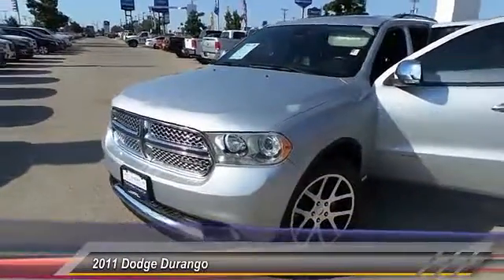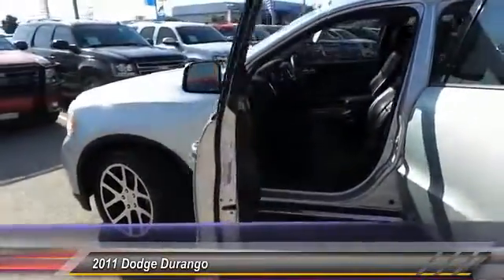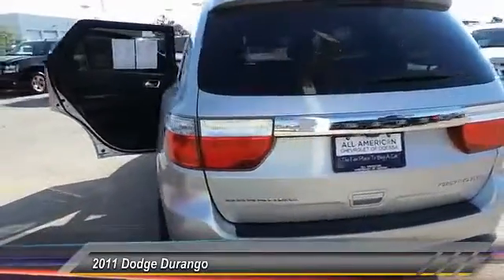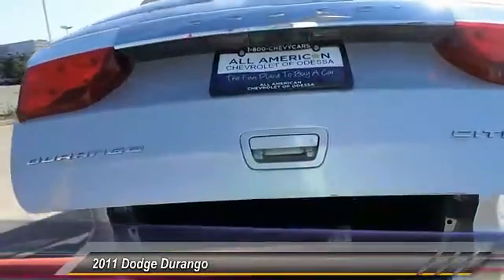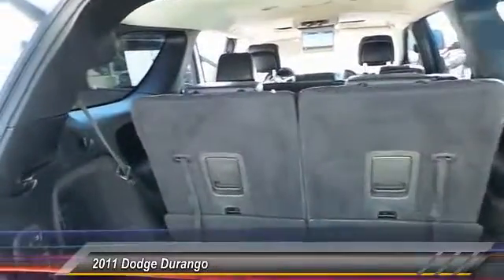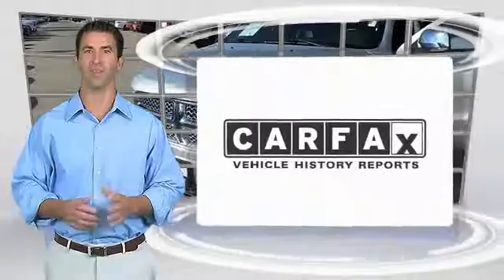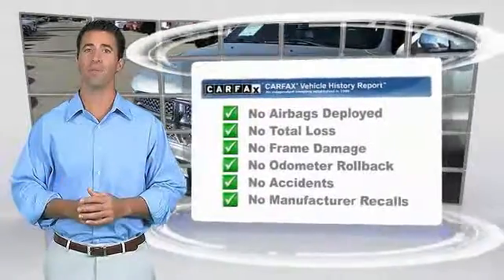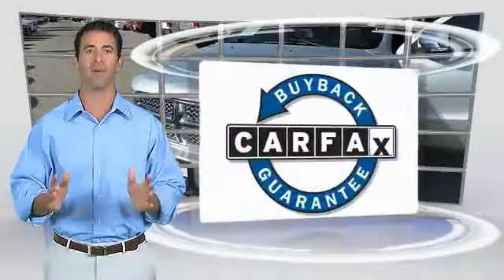2011 Dodge Durango Odessa TX BC600037PE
2011 Dodge Durango 2WD 4DR CITADEL

5020 N. John Ben Shepperd Parkway

PRICE DROP FROM $24,990. Third Row Seat, Moonroof, Heated Leather Seats, Entertainment System, Rear Air, Chrome Wheels, Hitch, Power Liftgate, TRAILER TOW GROUP IV, REAR DVD ENTERTAINMENT CENTER, 3.6L 24-VALVE V6 VVT ENGINE READ MORE! PREMIUM FEATURES ON THIS DODGE DURANGO INCLUDE REAR DVD ENTERTAINMENT CENTER SIRIUS Backseat TV, rear overhead console, rear seat video system, TRAILER TOW GROUP IV 220 amp alternator, 7/4 pin wiring harness, HD engine cooling, class IV hitch receiver, full size spare tire w/steel wheel, rear load leveling suspension, 26J CITADEL CUSTOMER PREFERRED ORDER SELECTION PKG 3.6L V6 engine, 5-speed auto trans, 3.6L 24-VALVE V6 VVT ENGINE oil cooler (STD), 5-SPEED AUTOMATIC TRANSMISSION (STD) THE PERFECT DURANGO AT THE RIGHT PRICE World-leading performance at a great value. Was $24,990. KEY FEATURES ON THIS DODGE DURANGO INCLUDE Leather Seats, Third Row Seat, Sunroof, Power Liftgate, Rear Air, Heated Driver Seat, Heated Rear Seat, Cooled Driver Seat, Back-Up Camera, Premium Sound System, iPod/MP3 Input, Bluetooth, Chrome Wheels, Remote Engine Start, Dual Zone A/C Keyless Entry, Privacy Glass, Remote Trunk Release, Steering Wheel Controls, Child Safety Locks. THE SUV IS BACK: DODGE DURANGO Best in Class Horsepower. Best in Class Towing. Best in Class Driving Range. Largest Fuel Tank in Class. Best in Class Turning Radius. Up to 28 different seating configurations and up to 84.5 cubic feet of Cargo Volume (equivalent to 16 carry-on suitcases) give you a load of options so you can pull BUY FROM AN AWARD WINNING DEALER All American Chevrolet of Odessa sells new and used cars, trucks and SUVs near Midland and San Angelo, Texas. We offer financing options and incentives for all Texas Chevrolet customers. Price contains all applicable dealer incentives and non-limited factory rebates. Y